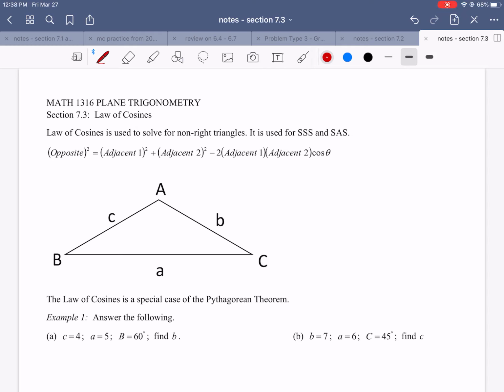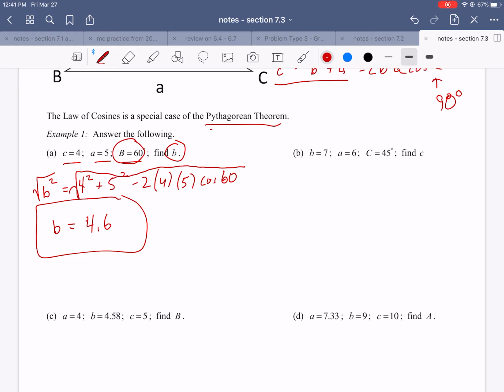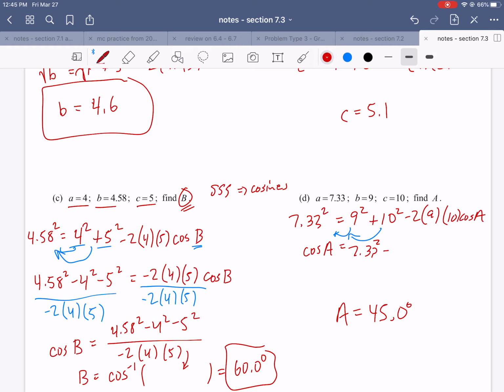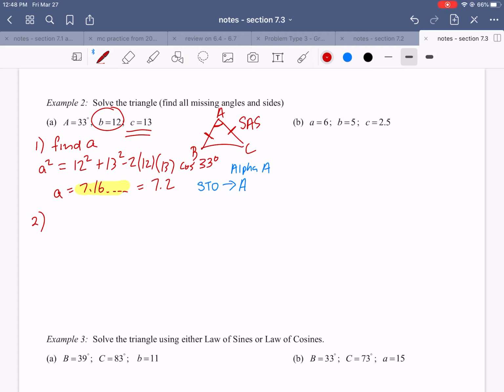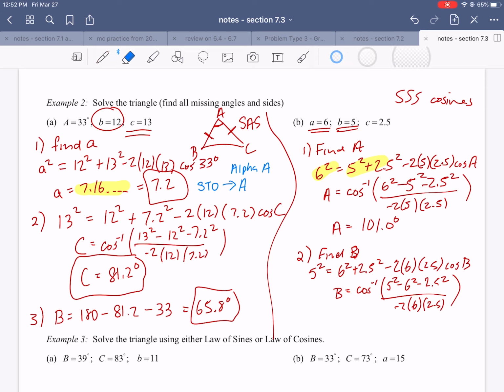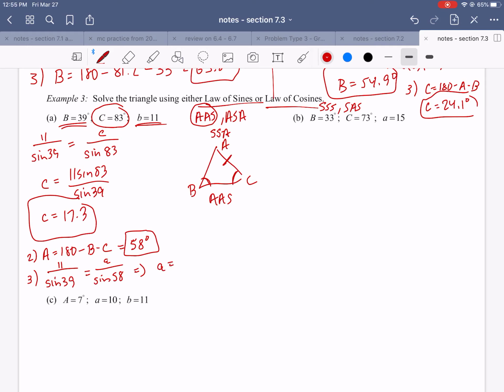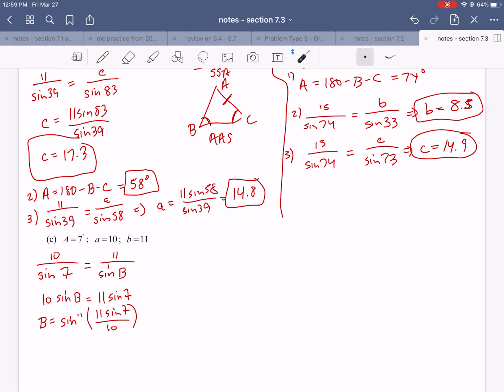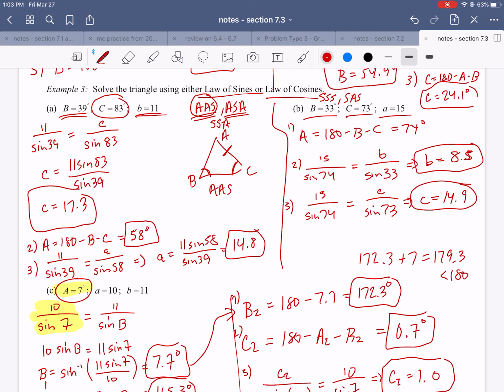Section 7.3: Law of Cosines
Video lesson for Section 7.3 Law of Cosines for MATH 1316 Plane Trigonometry.